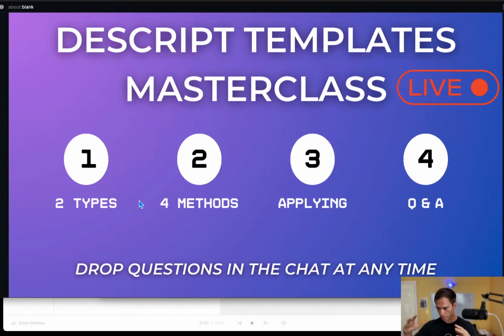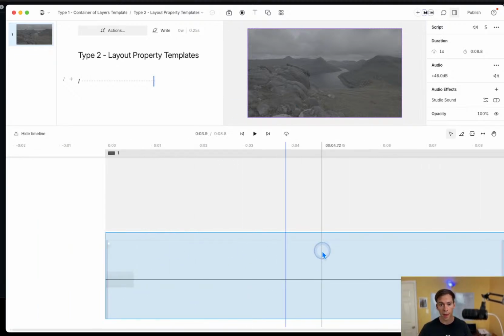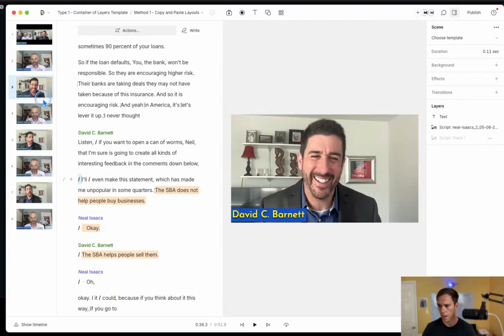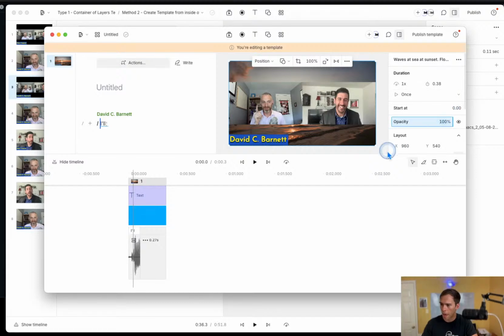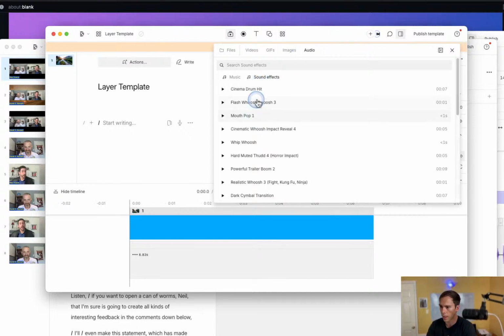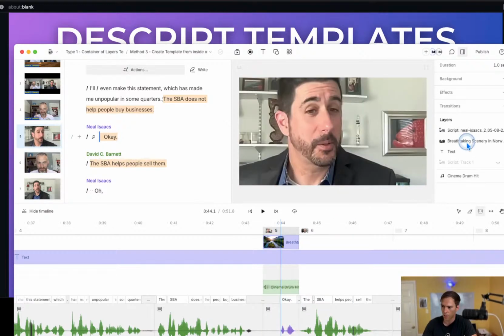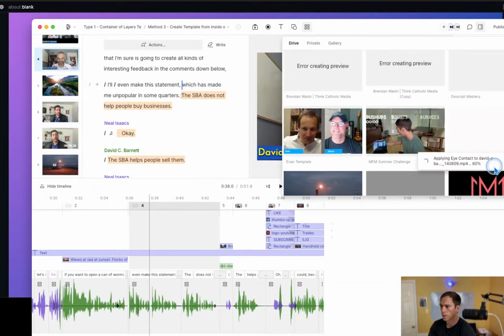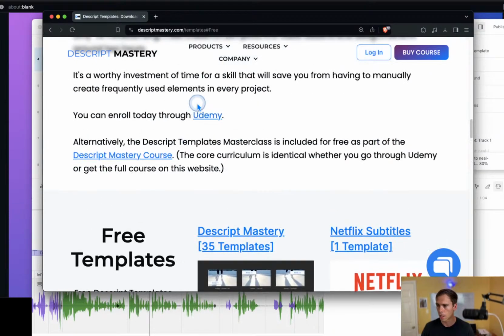Descript Templates Masterclass - Live Event